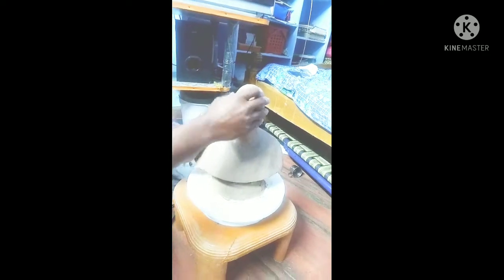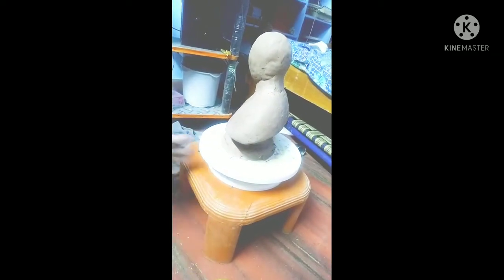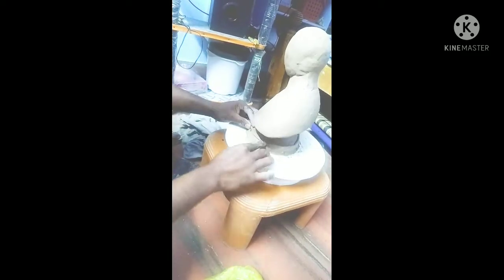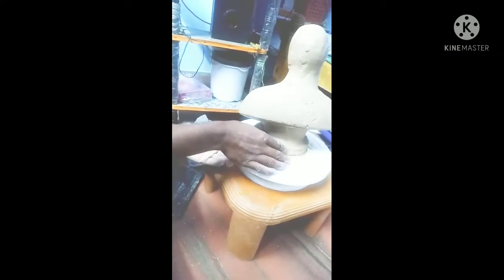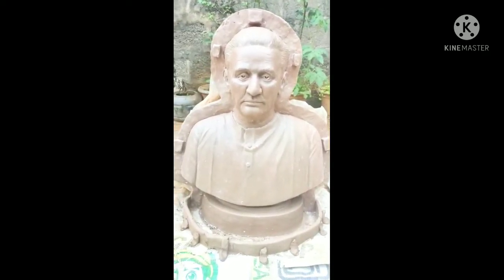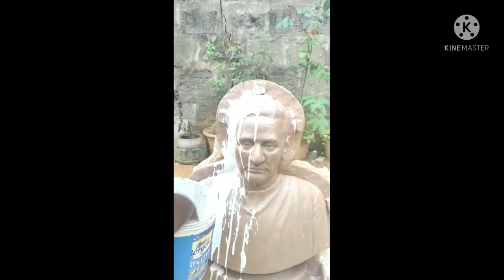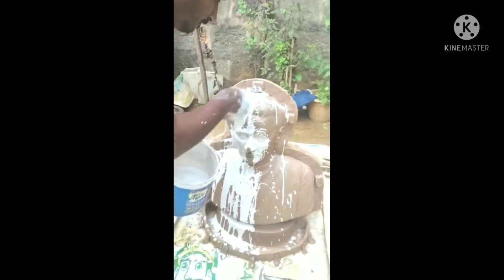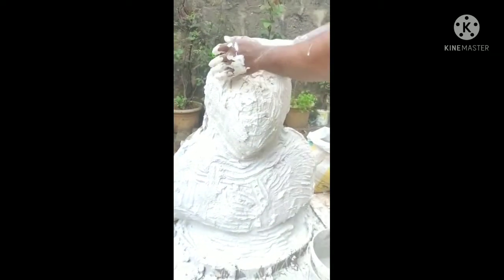Clay work## and #how to make POP mould ## to a statue#